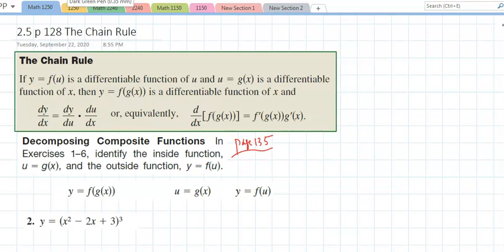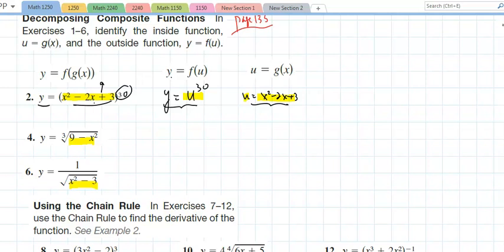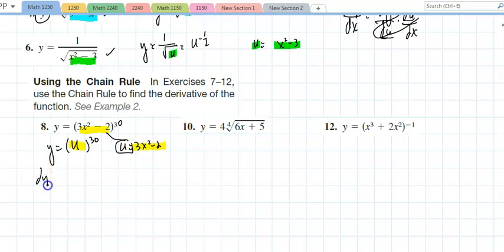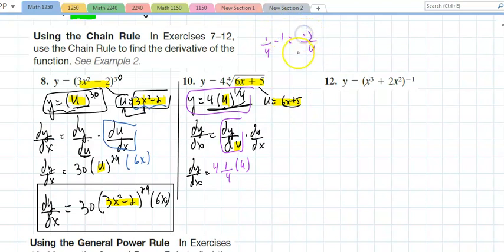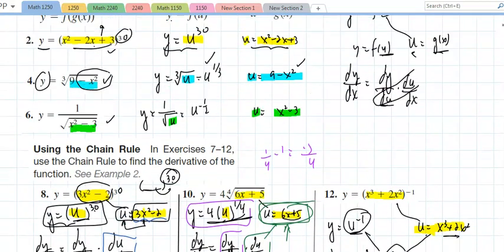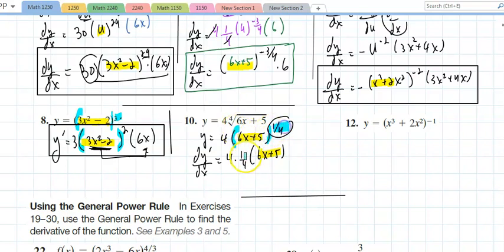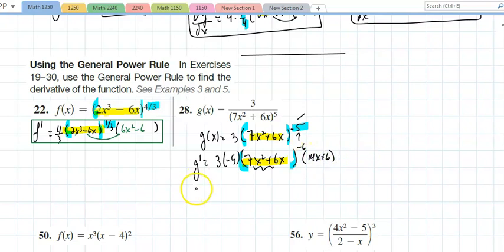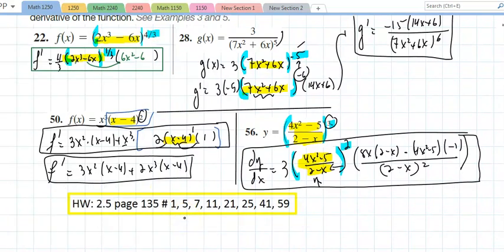Math 1250 Section 2.5 The Chain Rule